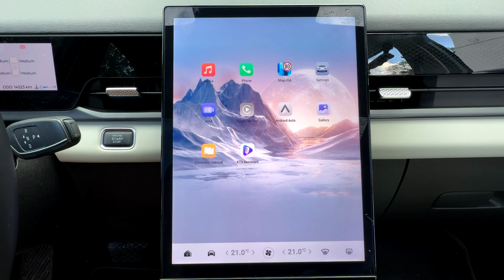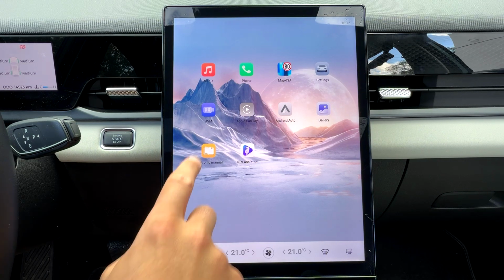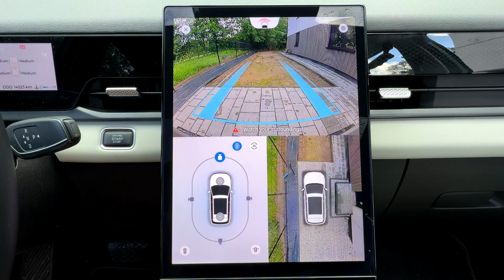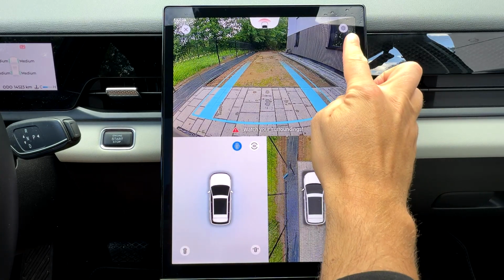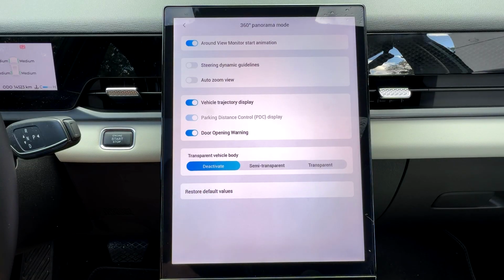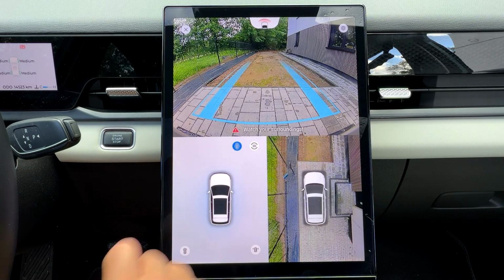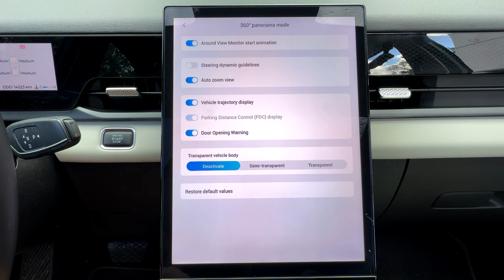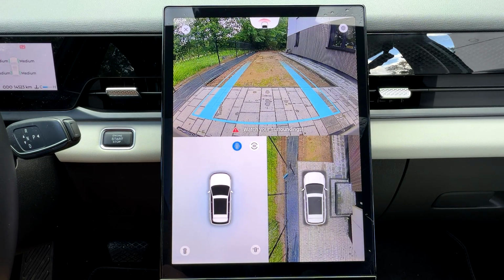JAECOO 5 – How to Use Auto Zoom View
In this short video we show how to enable and use the Auto Zoom View on the JAECOO 5. You will learn how to open the Around View Monitor (AVM), where to find the Auto Zoom View setting, and when the system automatically zooms the camera for tight parking or close-quarter maneuvers. This feature helps by zooming to the front corner or rear bumper when an obstacle is detected, making reversing and tight turns safer and easier. Follow the on-screen steps to enable or disable the feature and see practical examples of when it activates.

How to enable Auto Zoom View on JAECOO 5?
How to use Auto Zoom View on JAECOO 5?
Where is the Auto Zoom View setting on JAECOO 5?

0:00 Introduction and what we will show
0:04 Open the Around View Monitor (AVM) from the home screen
0:20 Tap Settings in AVM to find Auto Zoom View
0:32 Enable Auto Zoom View and explanation of behavior (front corner / rear bumper when obstacle detected)
0:54 Summary and closing